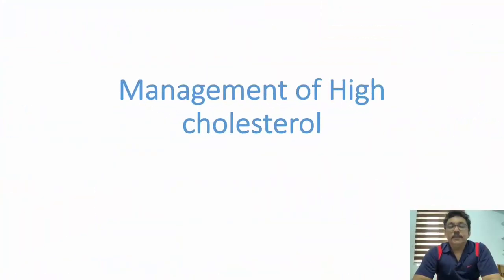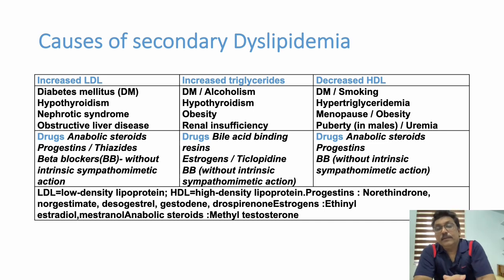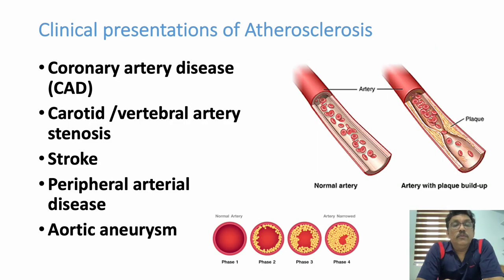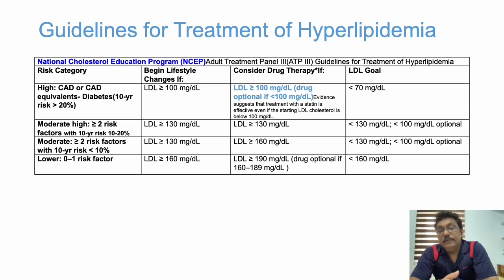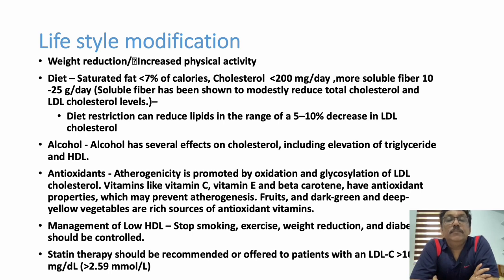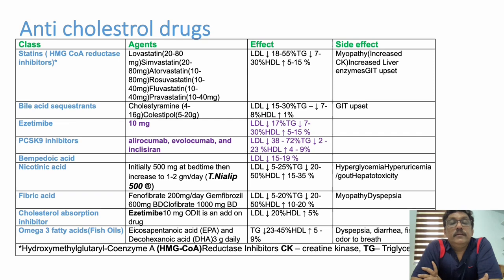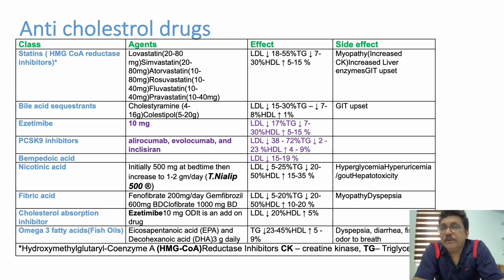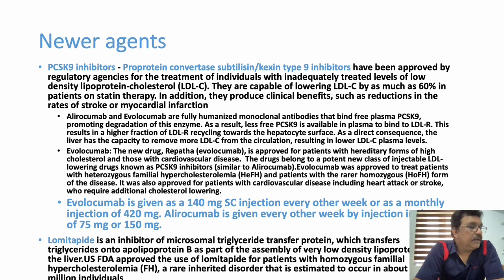Management of Hypercholestrelemia